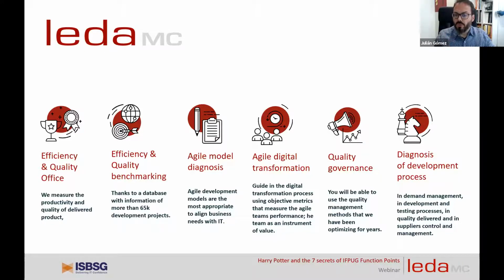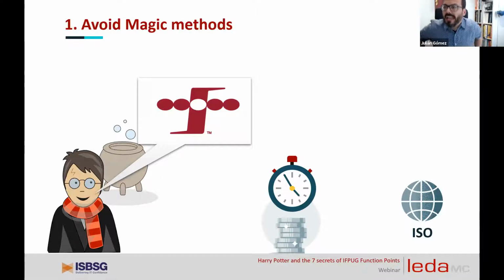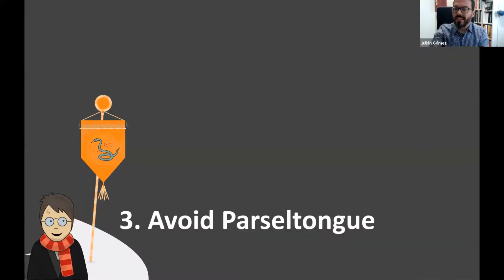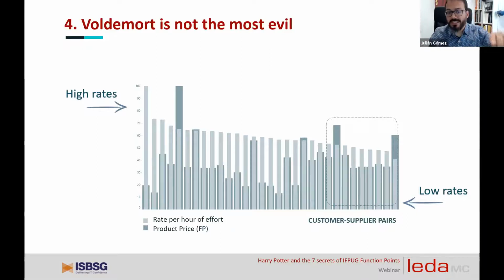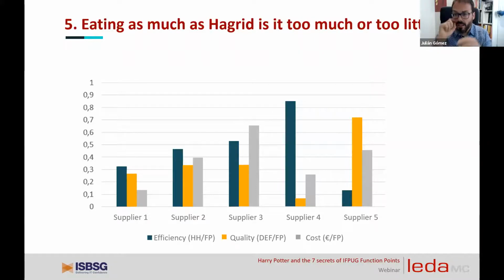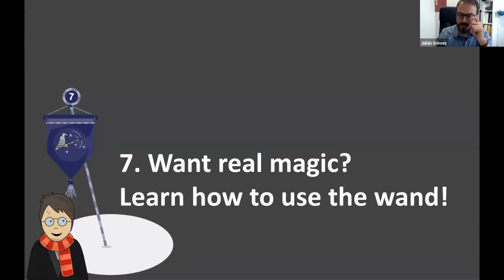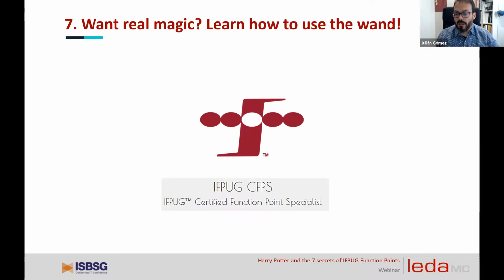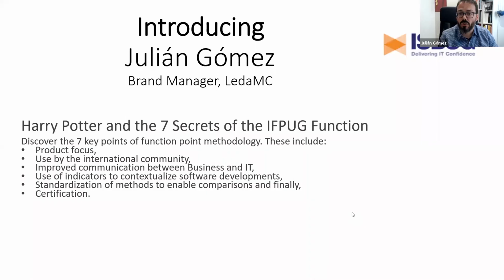Harry Potter and the 7 Secrets of IFPUG function points.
Julian Gomez from LedaMC give an interesting insight into measurement.